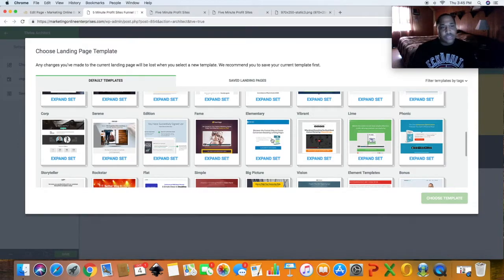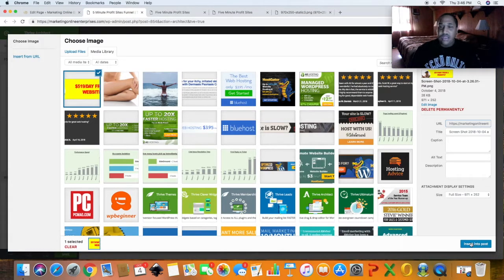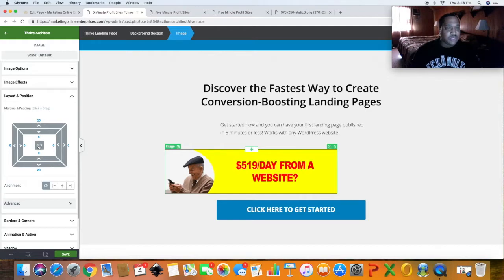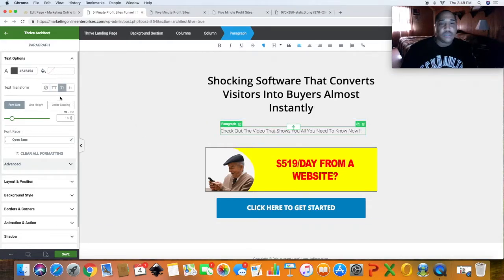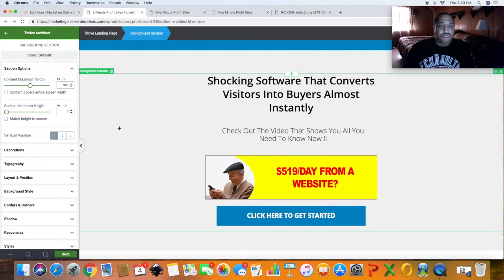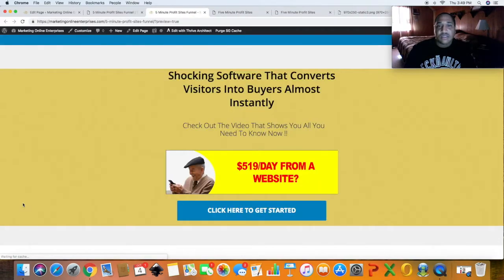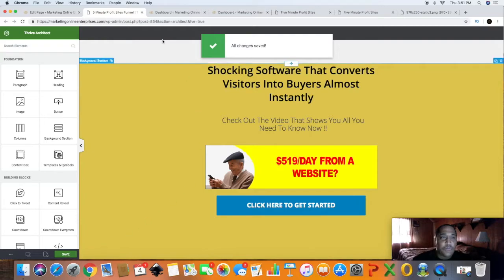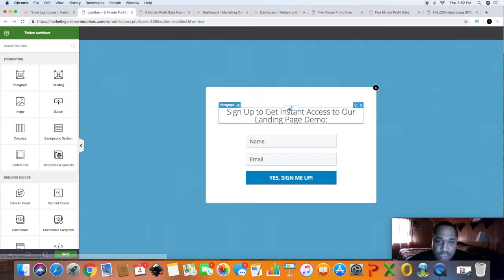How To Create A Clickbank Sales Funnel and Use Email Marketing // Part 1 of 2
✅✅My #1 Recommended Money Making System To Financial Freedom✅✅

📘📗My Courses📗📘

In this video, I explain how to create a sales funnel using a Clickbank product. I go over how to create the funnel with the software that I use on my website called Thrive Themes.

Be sure to check out Part 2 of the video series. In the second video, I talk about how to create an email list and how to link it to our sales funnel.